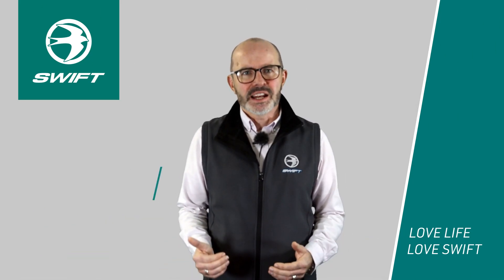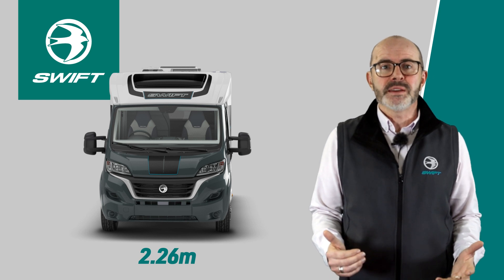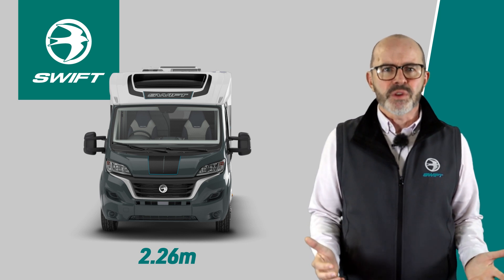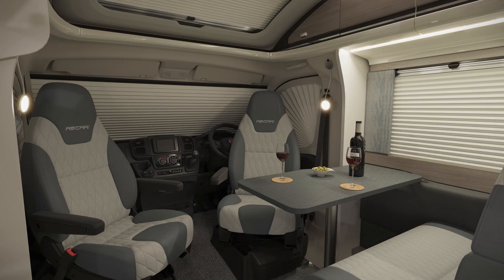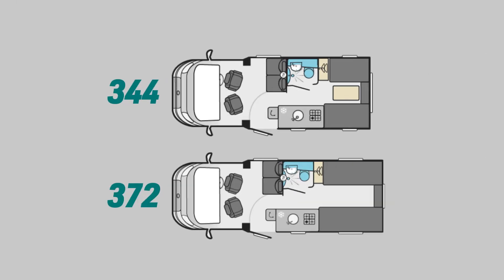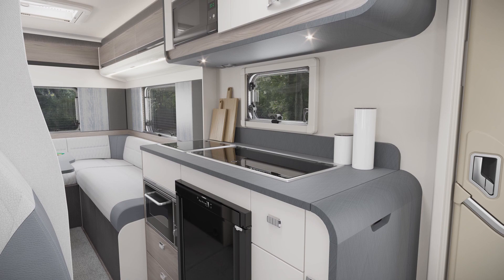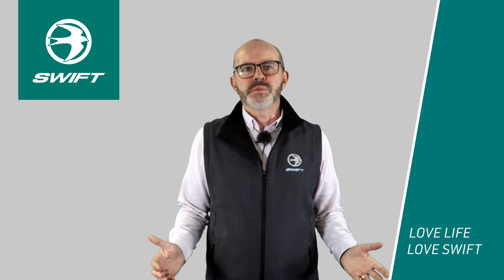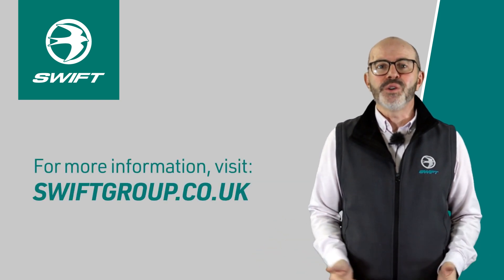2023 Range in Focus - Ascari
Introducing the Ascari, a superb narrow coachbuilt motorhome that is both versatile and nimble. Swifts Head of Tourer and Motorhome sales, Martin Hailey talks us through a 2023 Ascari range in focus.